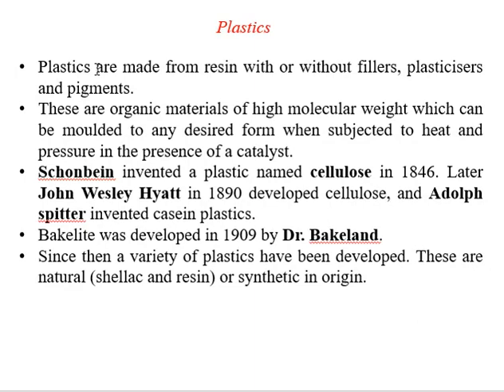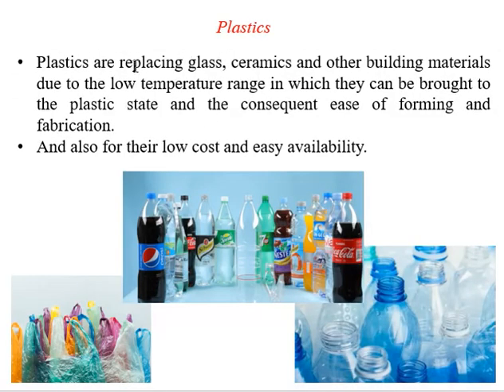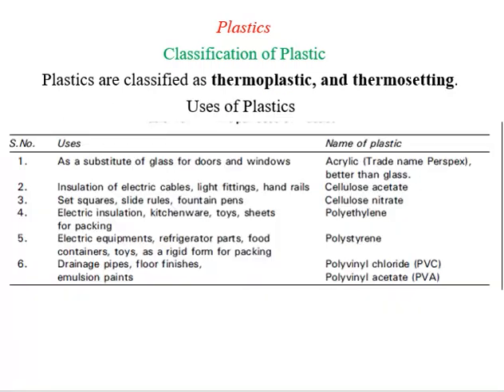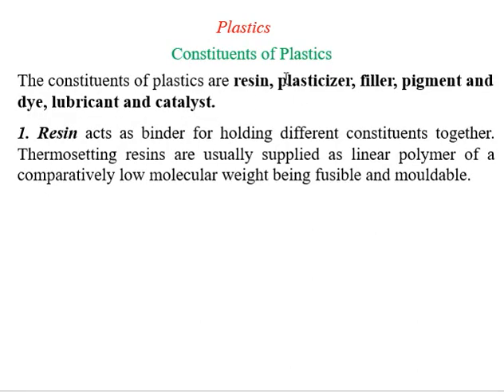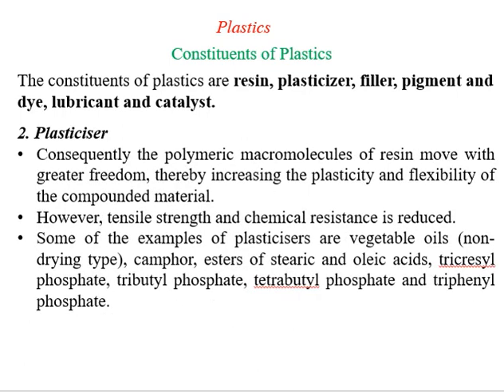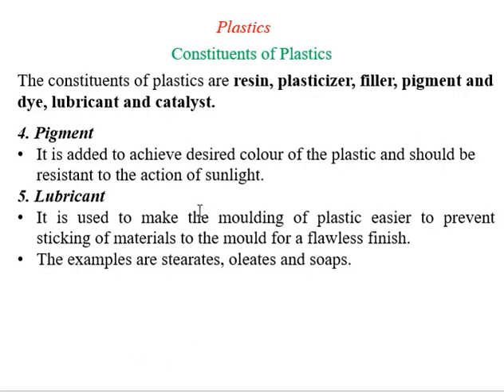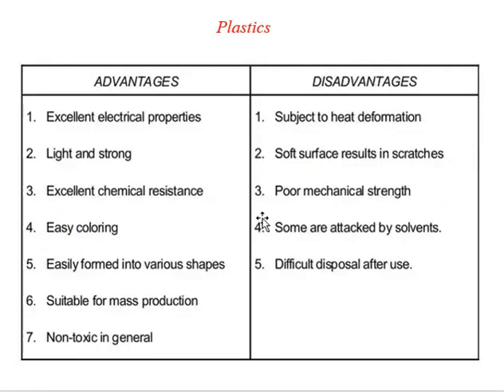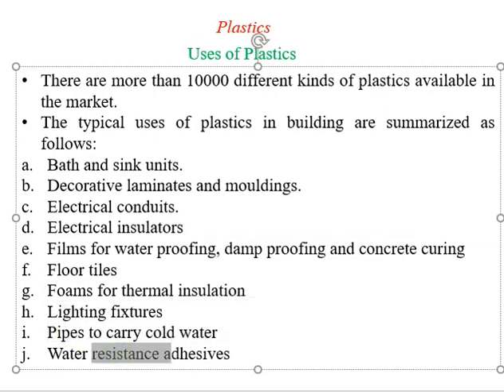Plastics (Lecture 9)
Plastics
Unit 2 (2nd year)